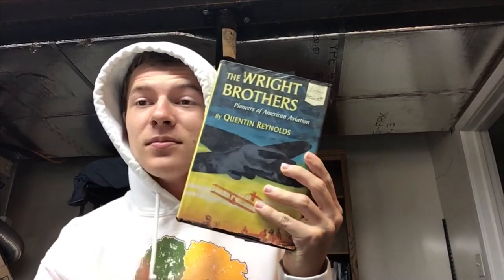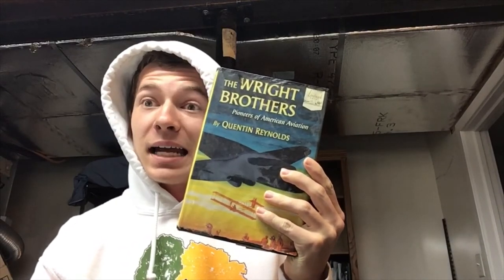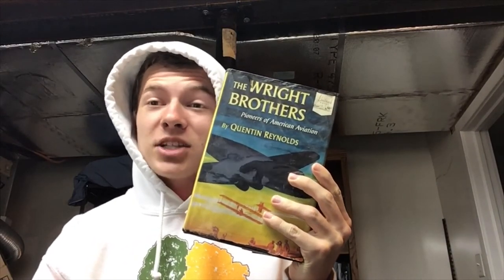Today was slow but BOLO at the end!!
This is a short video, the BOLO is a web cam.